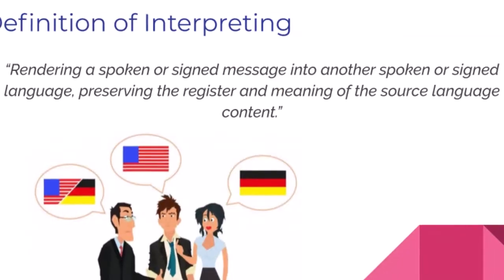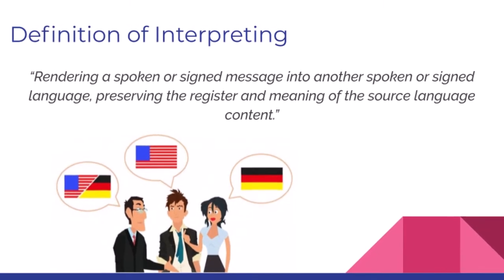MODES OF INTERPRETATION - CONSECUTIVE, SIMULTANEOUS AND MORE!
I'm Valerie Palomino and here I explain the different modes of interpretation, aka interpreting modes.
Filmed with Samsung A20s

THANK YOU! it's been a while since I have to upload videos as homework...